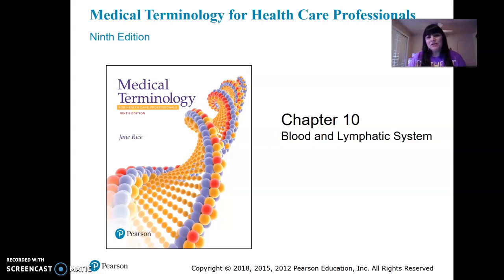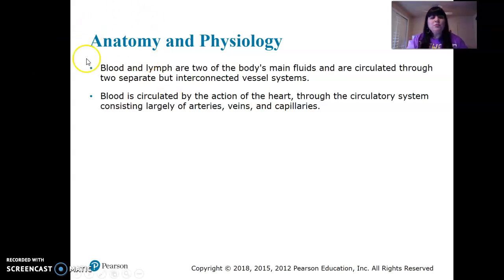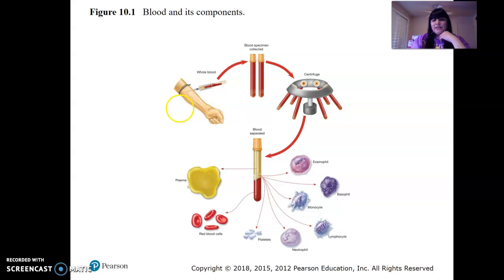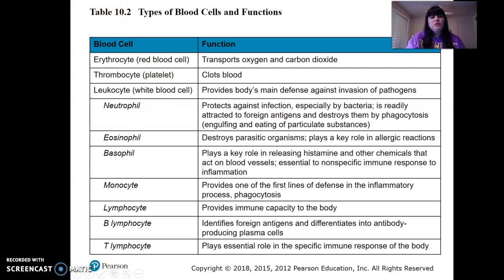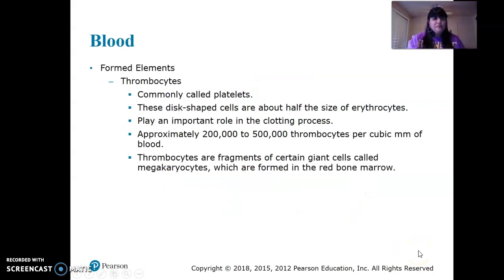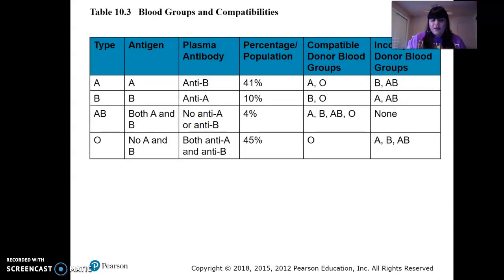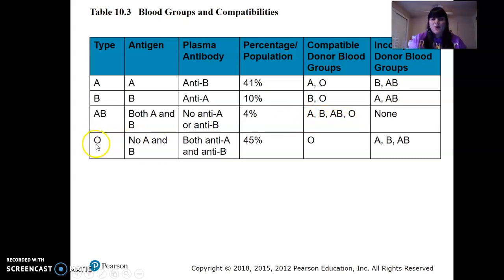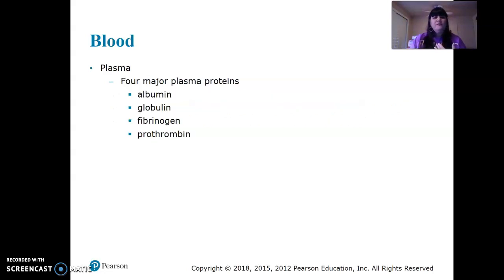bio 30 chpt 10 video 1